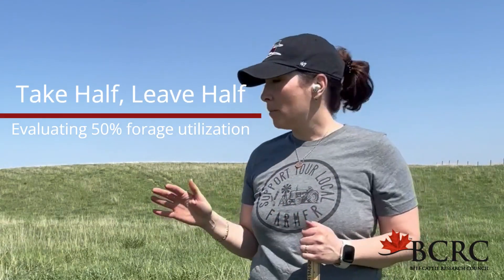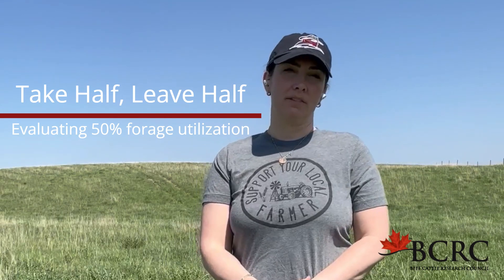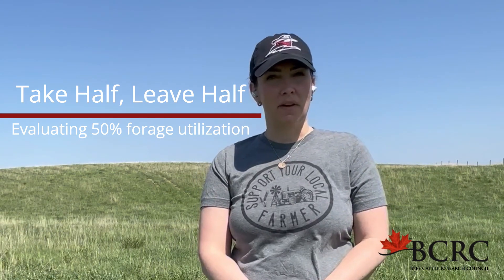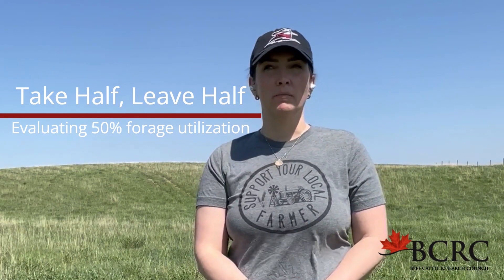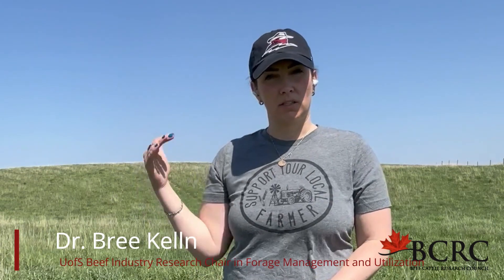How "take half, leave half" can be a good approach for grazing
"Take half, leave half" is a simple concept that packs a powerful punch when it comes to pasture management. Dr. Bree Kelln, the University of Saskatchewan Beef Industry Integrated Forage Management and Utilization Chair, explains how measuring the height of desirable grazing plants in representative areas across a pasture can help producers determine when it's time for the herd to move on. Taking too much off during grazing can put the pasture stand at risk of winterkill, reduced production and may cause an increase in undesirable plants.

📏✂️This quick grazing video demonstrates two practical ways to measure the height and weight of plants and help producers prevent overgrazing their pastures.

🎬 Video Guide:
0:00 Dr. Bree Kelln, U of S Beef Industry Integrated Forage Management and Utilization Chair
0:54 Method 1: Height measurement (quick & easy)
2:54 Method 2: Weight measurement (more accurate & labour-intensive)